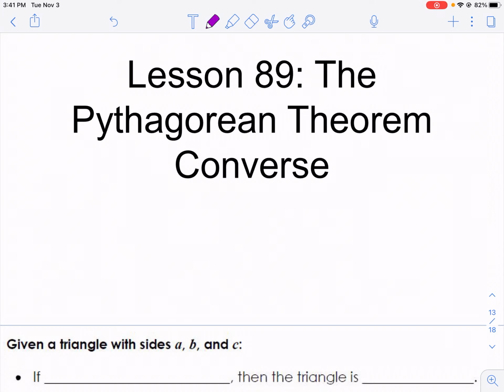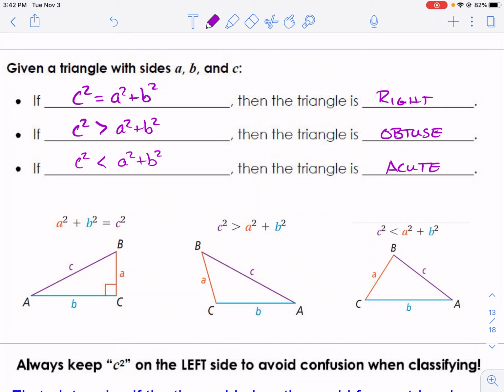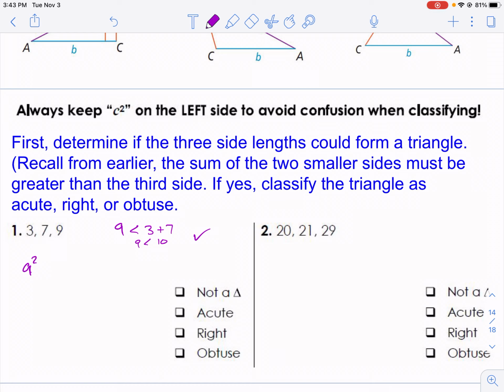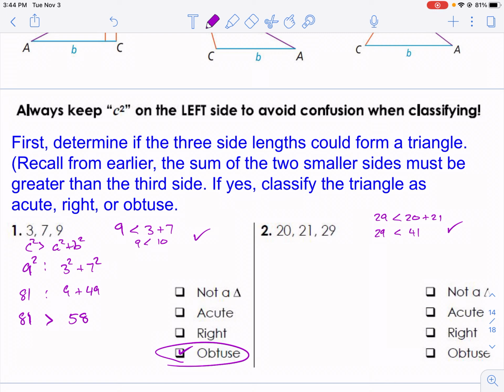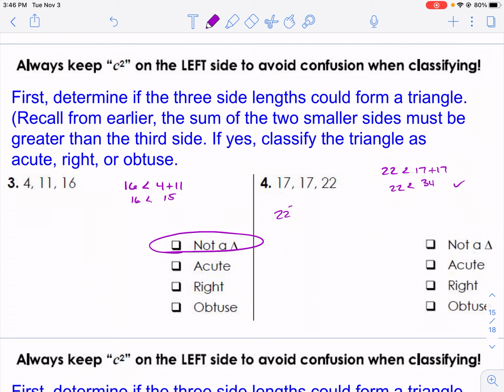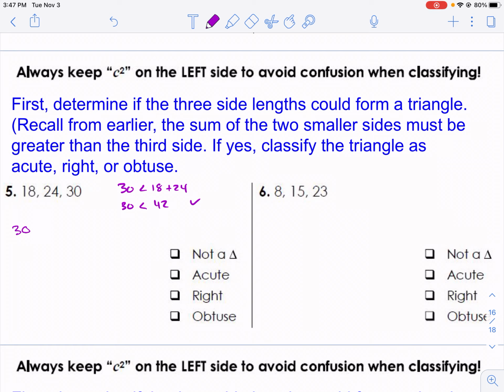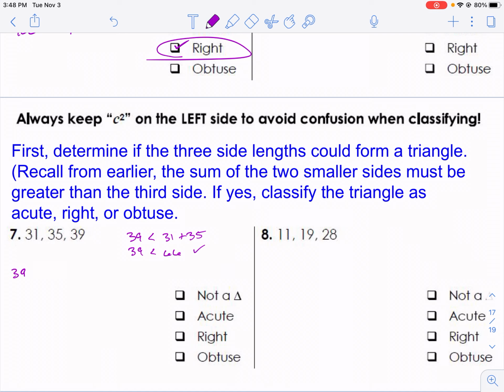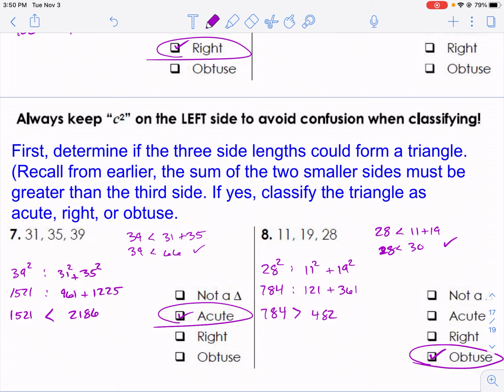Lesson 89 Pythagorean Theorem Converse